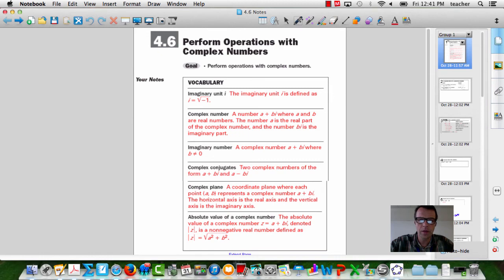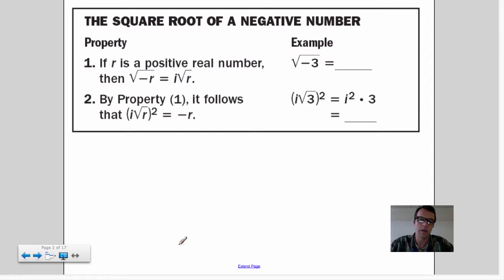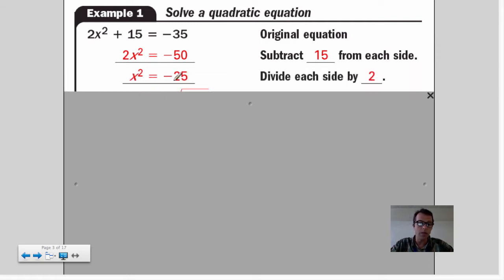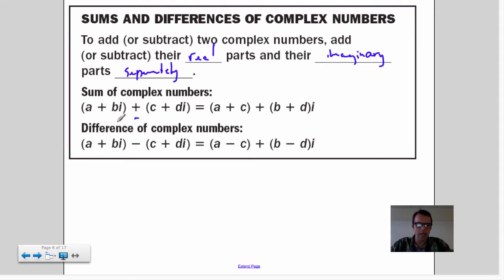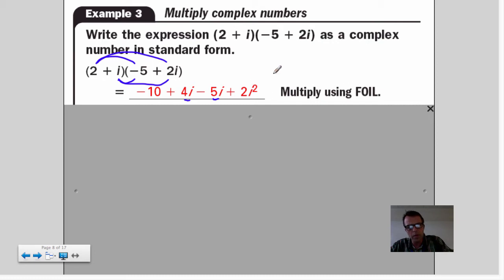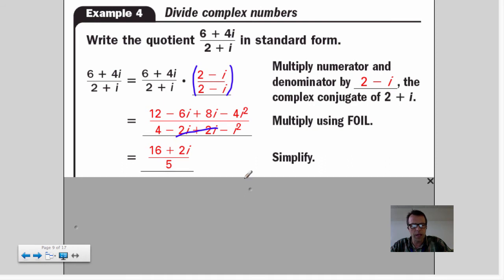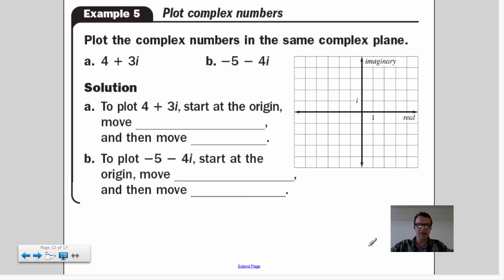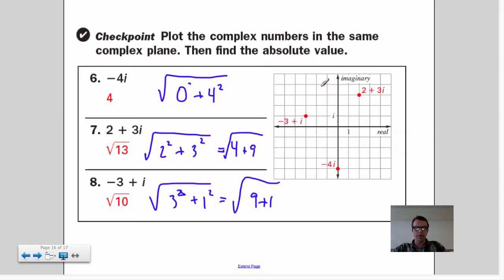4.6 Perform Operations with Complex Numbers